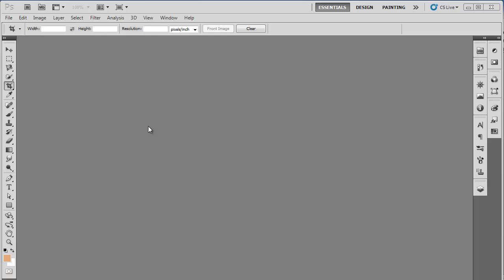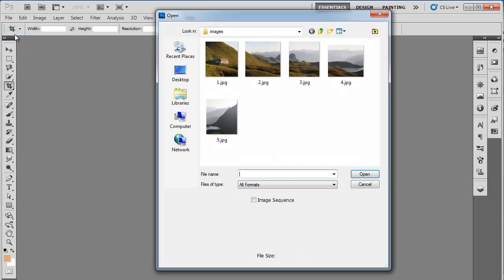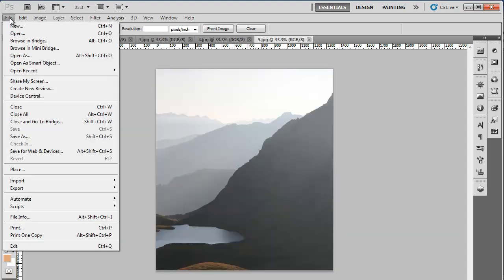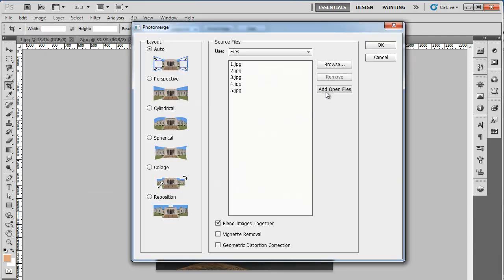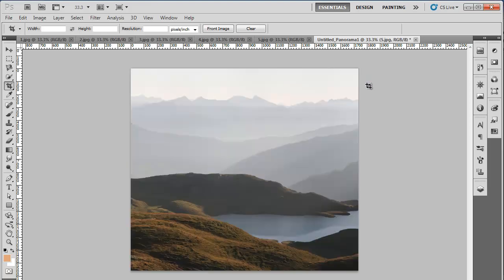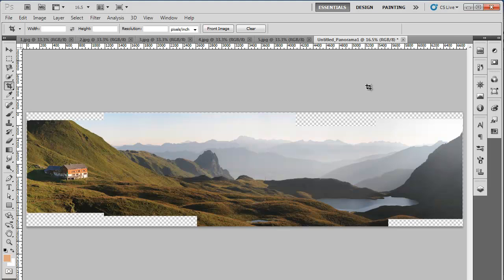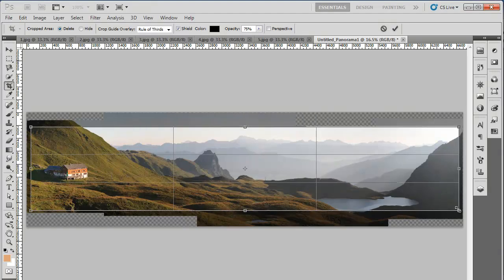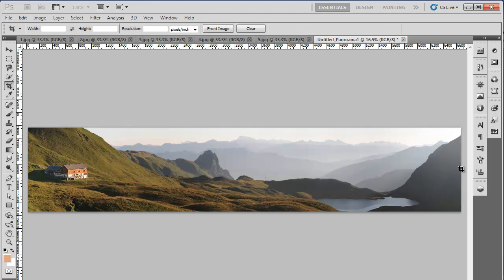How to Make Panorama with Photoshop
In this tutorial, you will learn how to create such an image using Adobe Photoshop.

Panoramic images have a dramatic impact that ordinary photos do not. They make the viewer feel as though they are actually in the scene, rather than just viewing it. It is very easy to make panorama in Photoshop by using multiple images. This can be done easily through the "Photomerge" command. This command has the ability to stitch photos together in just few clicks and hence create a panorama image.

Step # 1 -- Load an Image

We will start this tutorial by launching Adobe Photoshop. Then open all the images which you want to use to create a panorama. Go to "files" option at the top toolbar and select "open" from the menu. Open them sequentially, starting with the leftmost one first.

Step # 2 -- Go to Photomerge option

Once all the images are opened then again go to the "file" menu. When it opens, select the "Automate" option from the list and then click on "photomerge" when the new list appears.

Step # 3 -- Add the files

When the photomerge dialog box appears, click on the "Add open files" button. It will automatically load the images which are opened to make a panorama in Photoshop. If the file names are out of order then we need to arrange them accordingly, starting with the left most at the top.

Step # 4 -- Merge the files

Now click "ok" and Photoshop automatically analyzes and blends the photos. The program will automatically select the images one by one and attempt to merge them into one panoramic photo.

Step # 5 -- Crop out the area

When the panorama is created, its edges are not in a regular shape. To give the panorama a regular shape, we will select the "crop tool" and crop out the image. Your image is now ready.